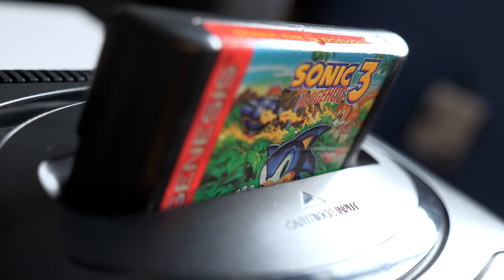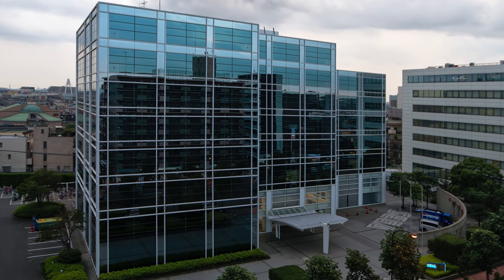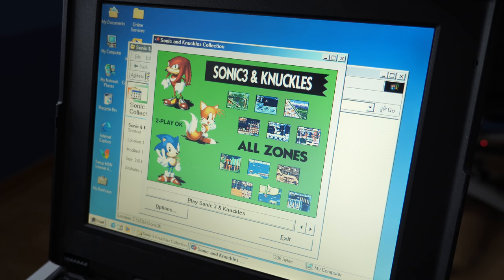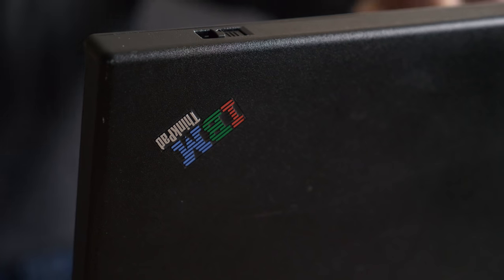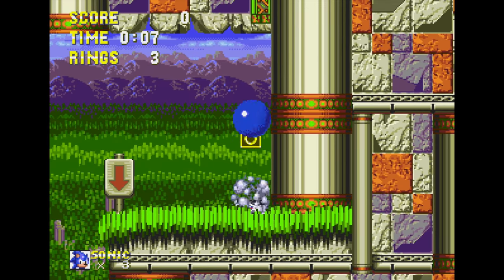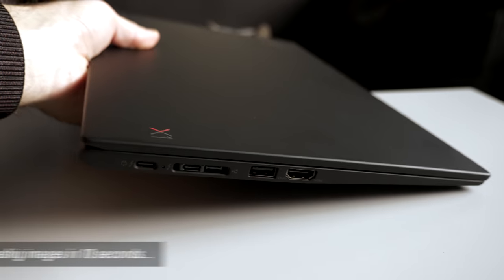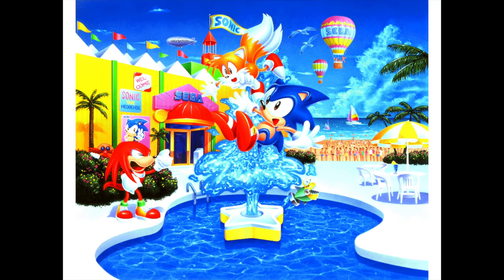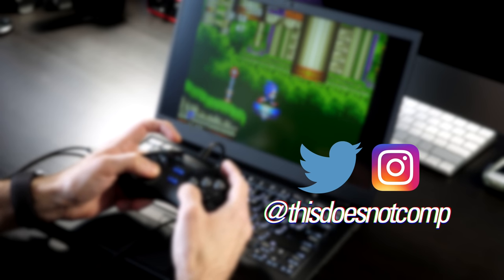Sega Ported Sonic 3 & Knuckles...to Windows?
As its Saturn system struggled in stores, Sega started selling Sonic 3 & Knuckles for a surprising setup.

Media sources:

Sonic CD image